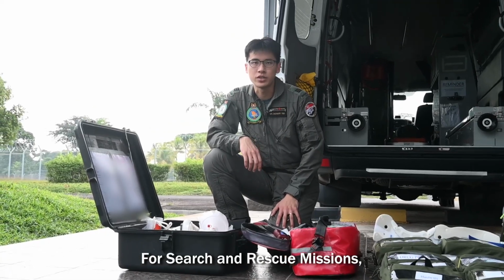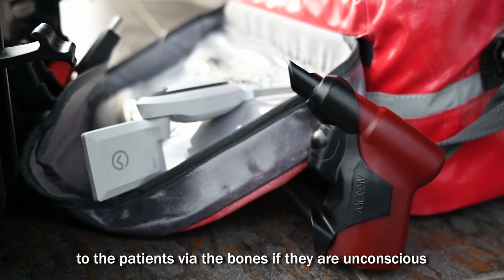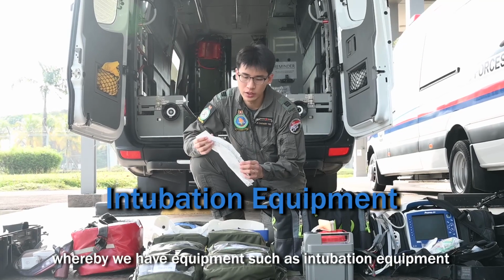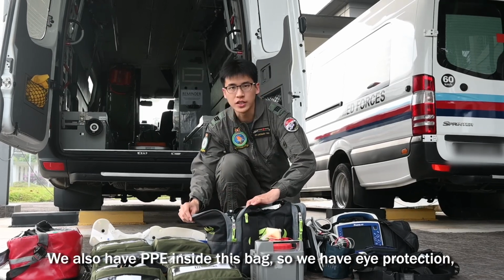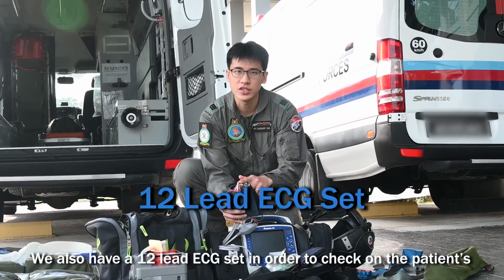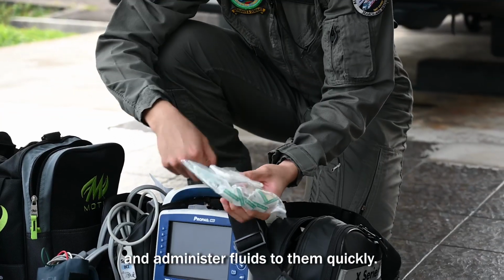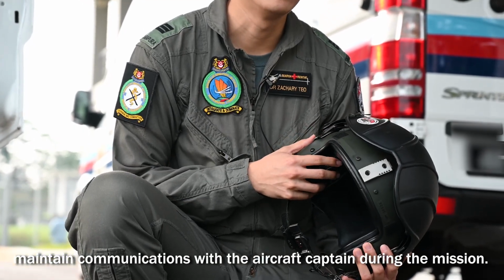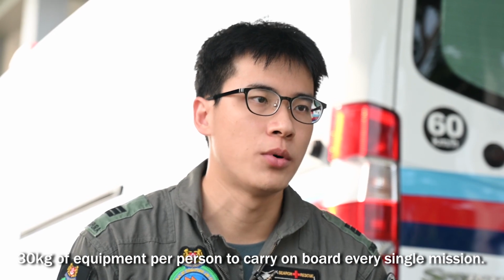What's In My Bag? Search and Rescue Medical Officer Edition!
Did you know that our RSAF Search and Rescue Medical Officer and Medic have to carry about 60kg worth of equipment when they are activated to save lives?

Find out what's in their bags when they go for RESCUE 10 missions!